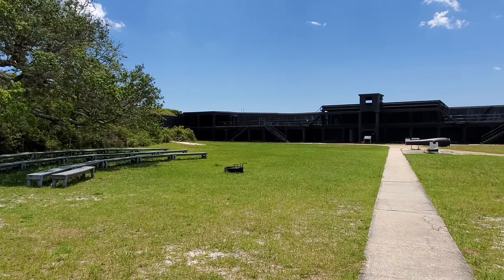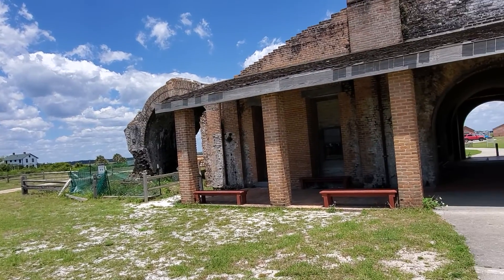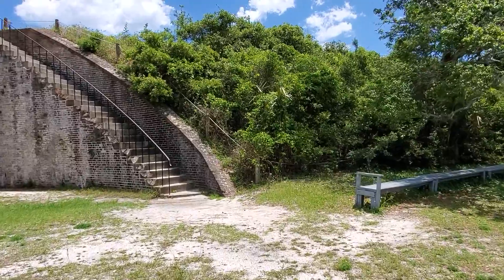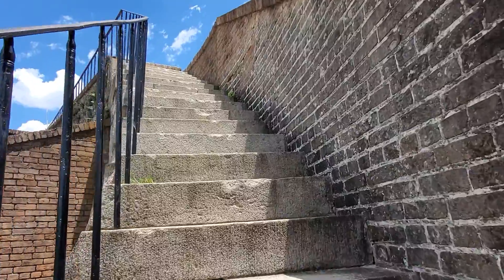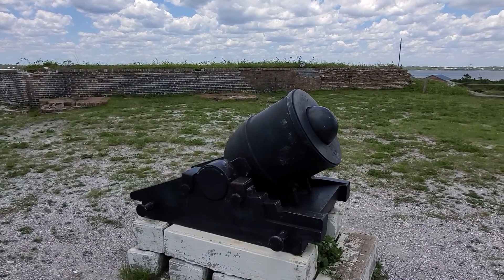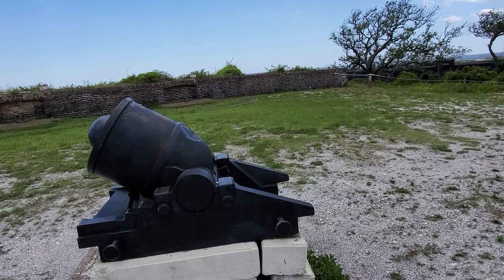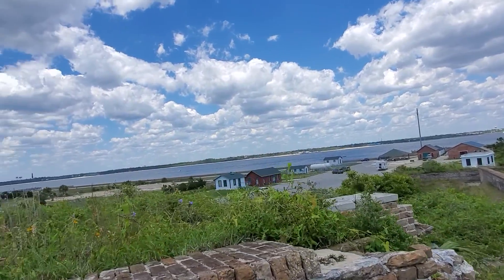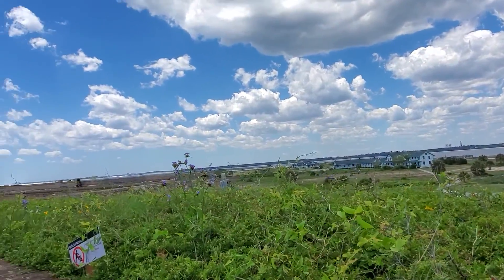Fort Pickens, Florida.